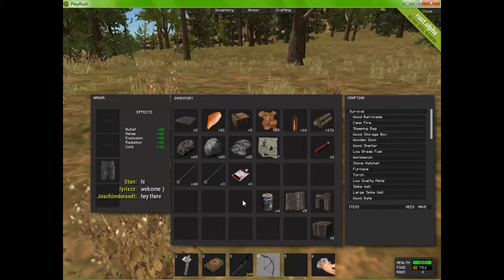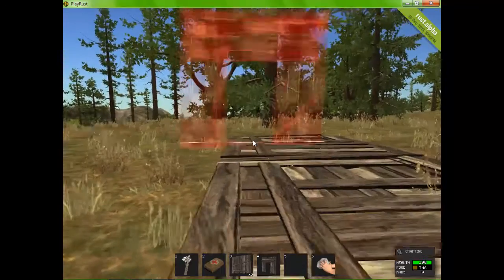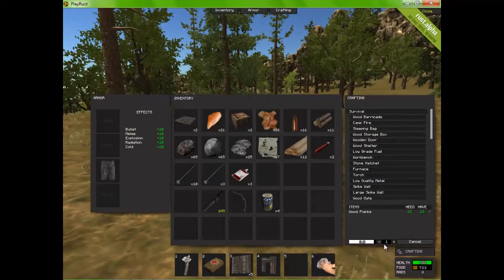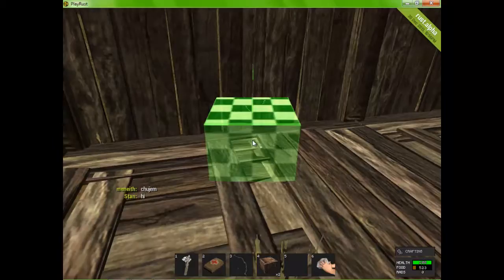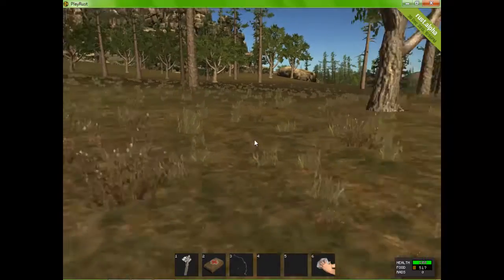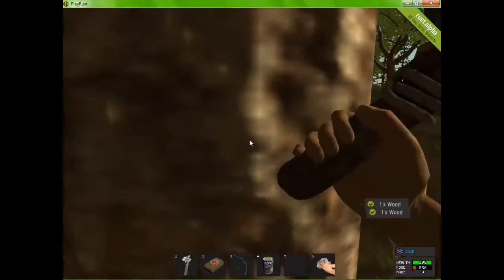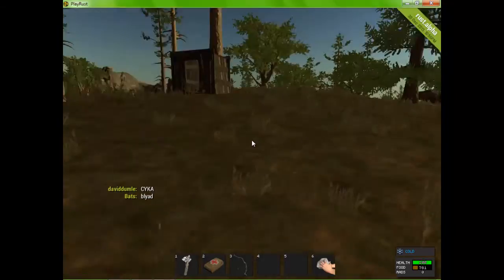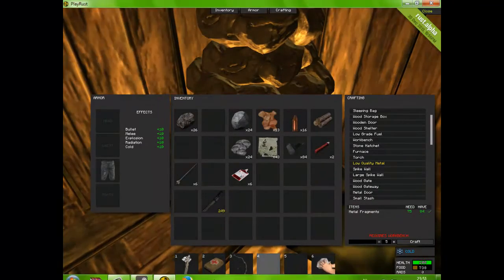Rust GamePlay Part1 Making A base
Hello guys this is me making a base on rust rust is a fun game with alot of peaple playing on same map (like 100peaple sometimes in 1 server)